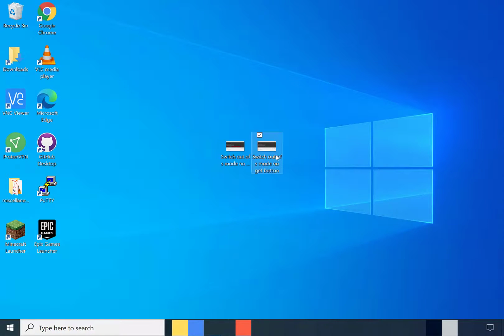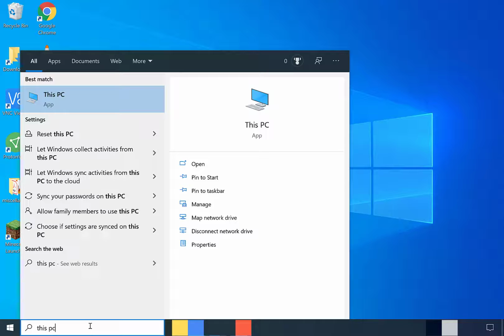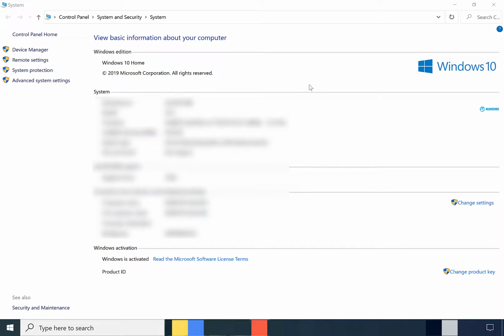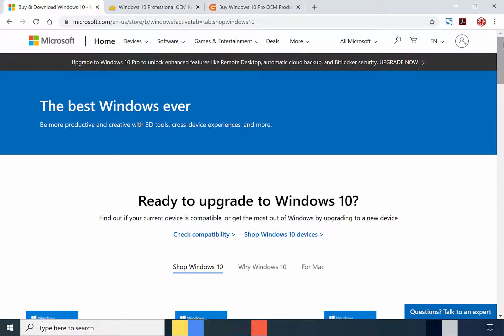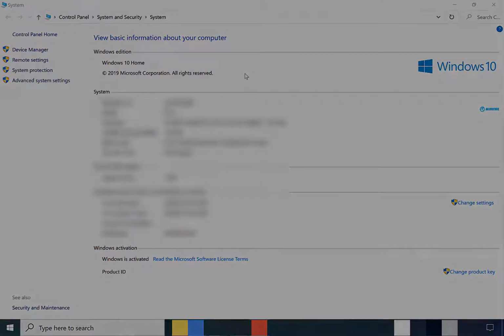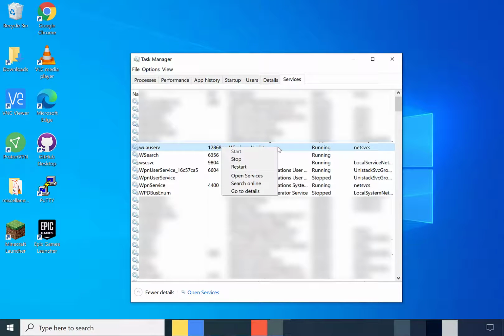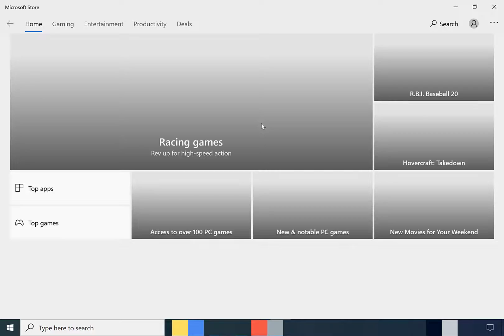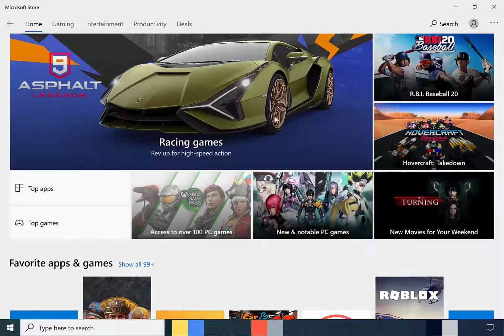How to Solve Missing Get Button, when trying to Switch Out of S Mode in Windows 10 S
No Get Button when Switching Out of Windows 10 S Mode try the below methods:

Method 1:

Make sure Windows 10 S is Activated. If Windows 10 S is not activated you can buy an official product key from Microsoft or you can buy an official product key OEM version of Windows 10 from Kinguin or G2A respectively. If you bought a pre-built Computer or Laptop then Windows 10 S should come pre-installed and already fully activated as an Operating System (OS) on your device. Try to contact the shop from which you bought your device from and request a replacement device for a pre-built device. Once windows is activated you should be able to see the "Get" button in the Microsoft store when attempting to switch out of s mode.

If Windows is activated try method 2+3:
Method 2:
Open up the Task Manager by searching for it in the search box and click on the "Services" tab on the Task Manager. Right click on "wuauserv" and "Stop" it and then "Start" it again. You can also select "Restart" to restart wuauserv. Once that's been restarted, open up the Microsoft store. Make sure you are logged into the Microsoft Store. If you are logged in, log out and then log back in and then attempt to Switch Out of S mode again and you should see the Get Button to allow you to switch out.

Method 3:
Reset your Microsoft Store by typing in "wsreset" into the search bar and running it. Wait for the command prompt to disappear and for the Microsoft Store to open up. Now try to Switch out of S mode again and the "Get" Button should be visible.

Timestamps:
0:39 - Check if Windows 10 S is activated
1:59 - Buy a Product Key if Windows has not been activated
2:49 - Reset wuauserv in the Task Manager
3:37 - Check if you are logged into Microsoft Store
4:01 - Reset your Microsoft store by running wsreset